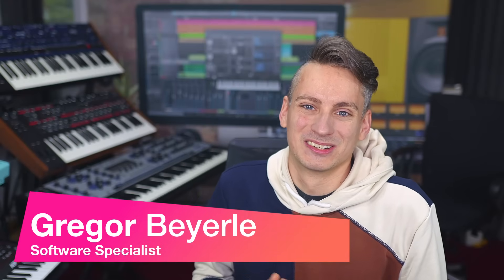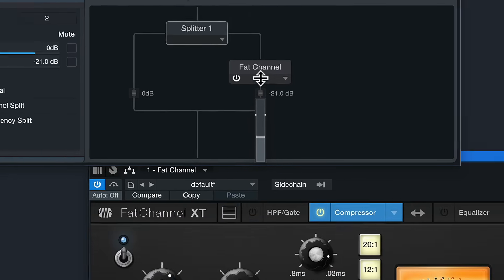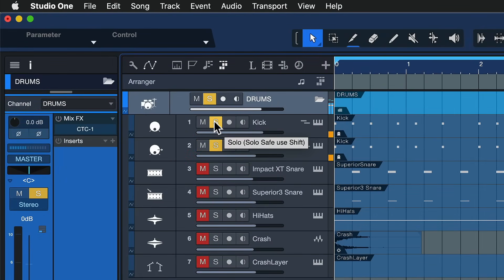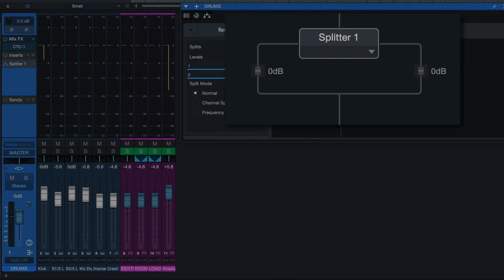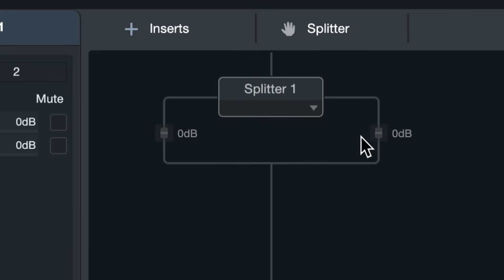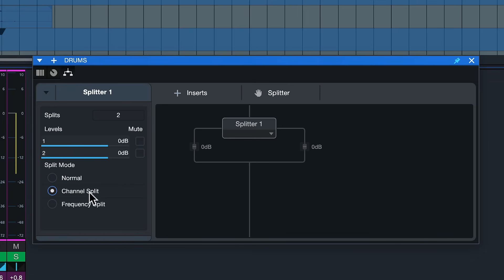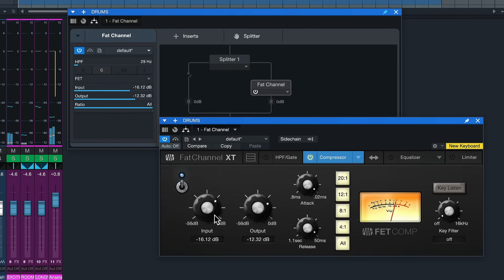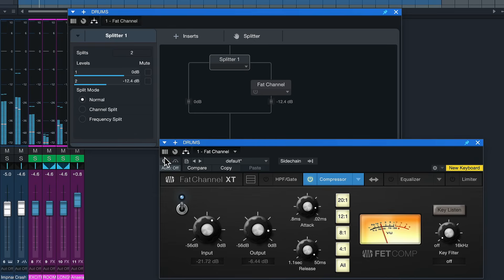How to Set Up and Use Parallel Compression | PreSonus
Parallel Compression is one of the most popular mixing techniques to increase the punch and emphasis in audio recordings. What exactly is parallel compression, and how do you set it up?

In this quick tutorial, Gregor demonstrates how you can easily set up and utilize parallel compression to get professional sounding audio in Studio One.